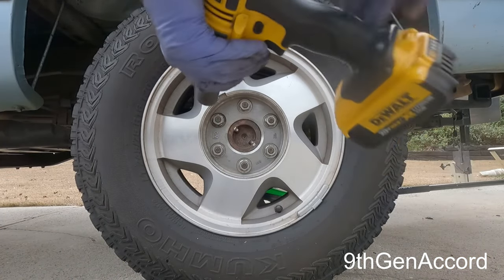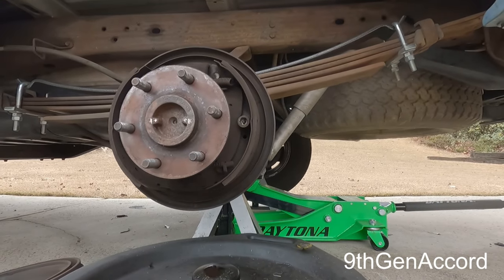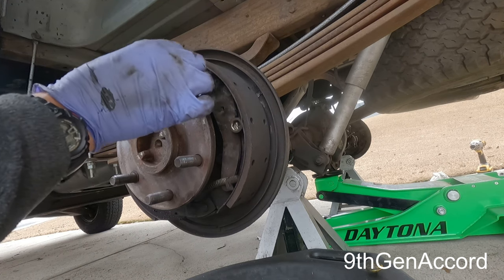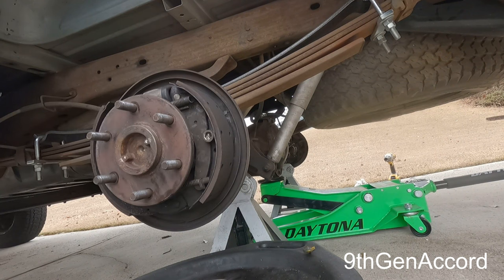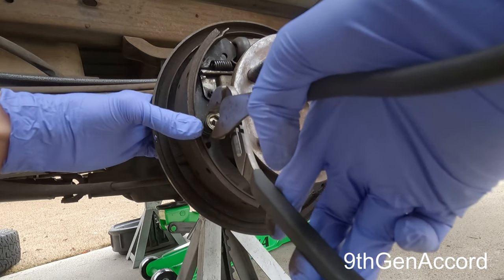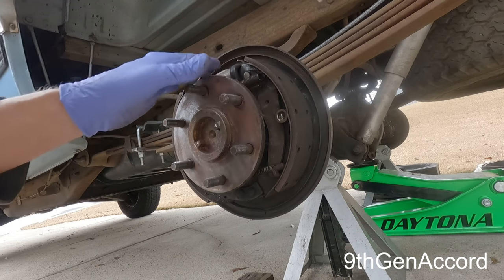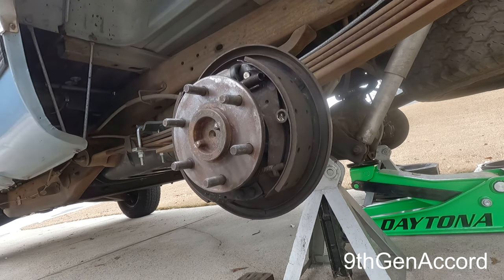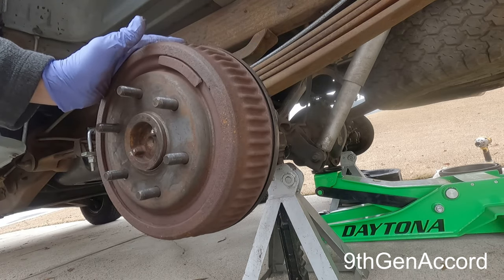How I clean and Adjust 1989 Chevy K1500 Rear Drum Brakes OBS Love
In this video, I will show How I clean and Adjust 1989 Chevy K1500 Rear Drum Brakes.  The main reason is I have a little parking
brake issue that needs to be addressed.